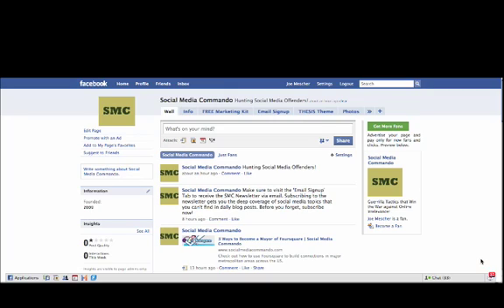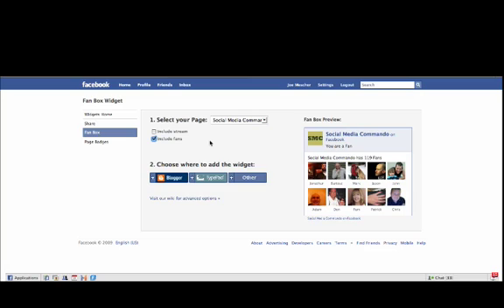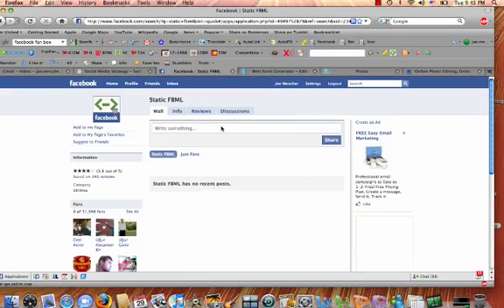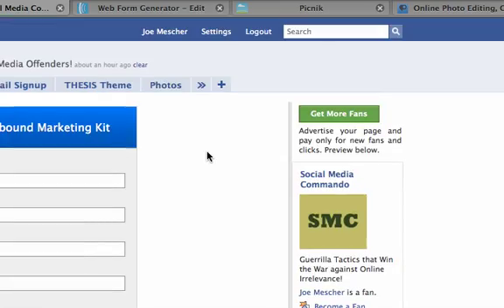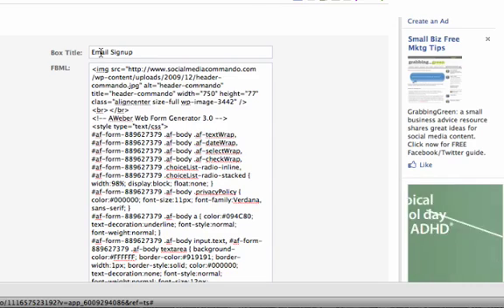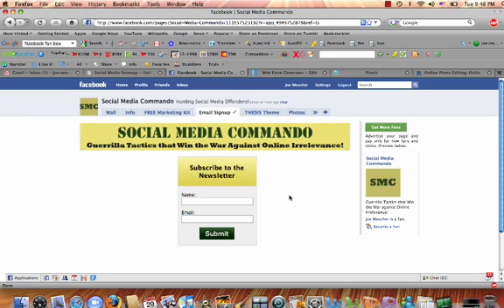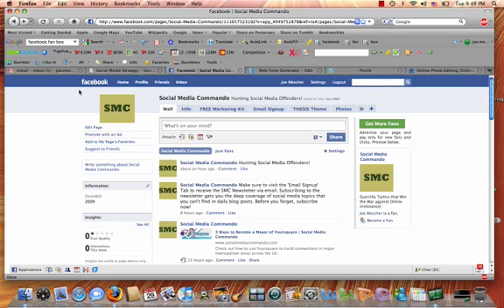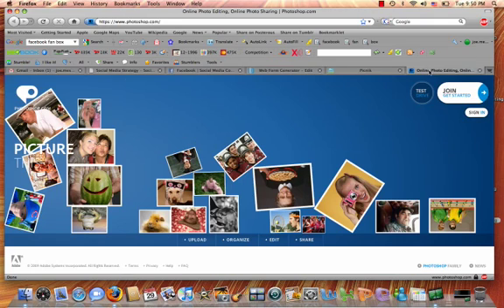How to Create Magnetic Facebook Fan Pages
Learn the little known secrets about creating magnetic Facebook Fan Pages in seconds!